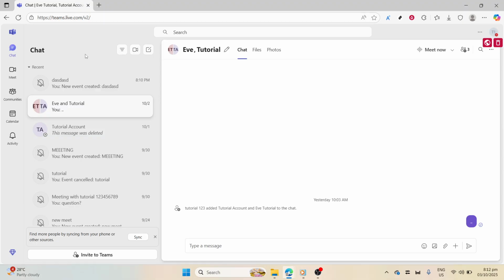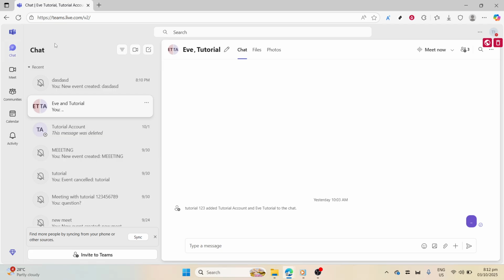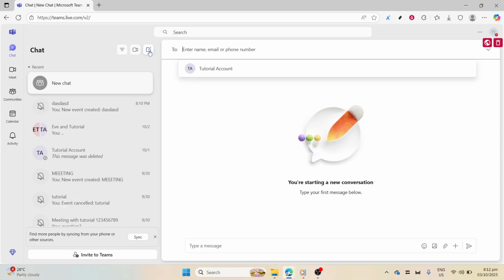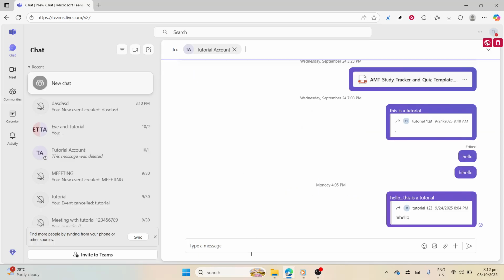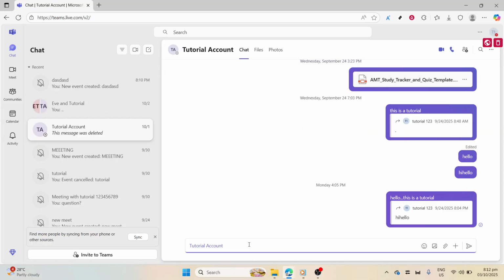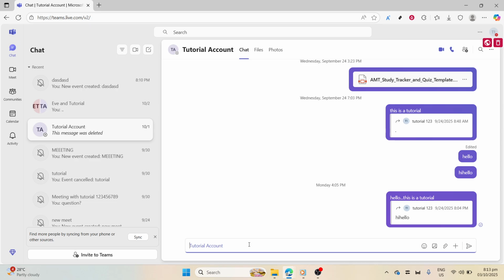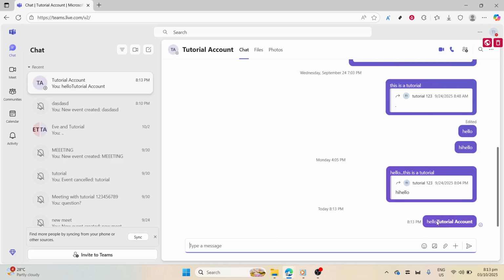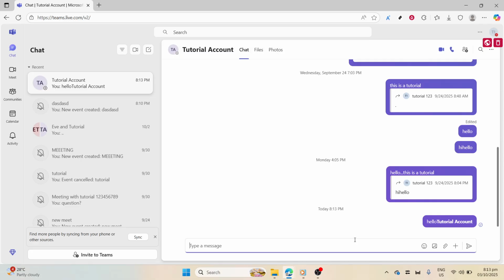How To Start Chat On Microsoft Teams For Mac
💬💻 Learn how to start a chat on Microsoft Teams for Mac! Step-by-step guide to connect and communicate with your team instantly. ✅